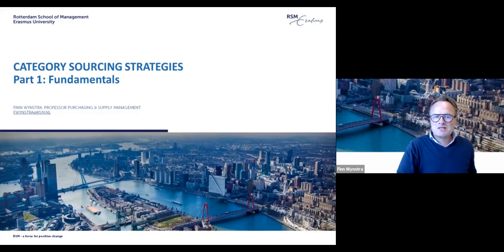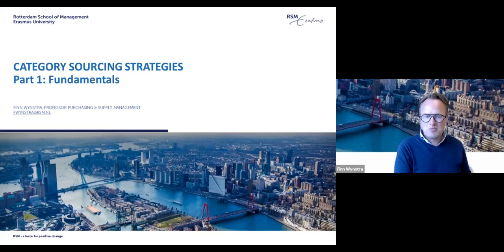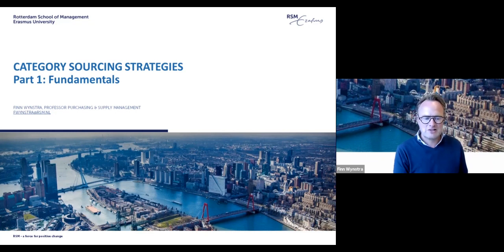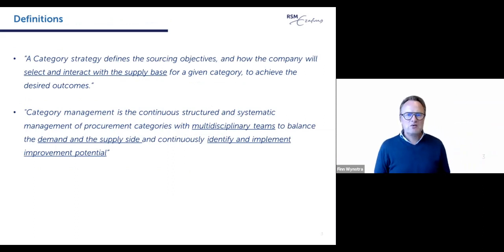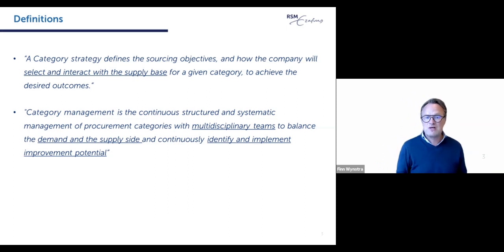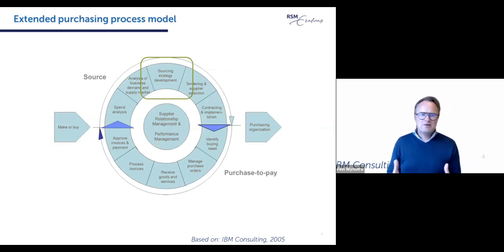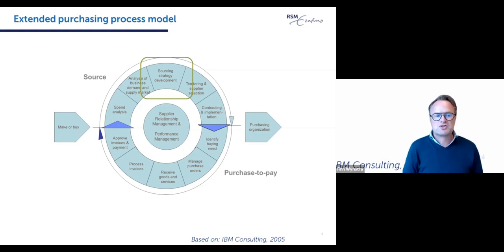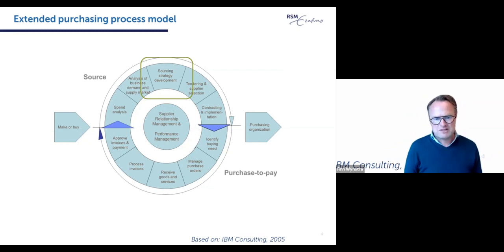Purchasing & Supply Management: Category Sourcing Strategies (Part 1 - Fundamentals)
We discuss what is a category sourcing strategy, what sort of choices are embedded in it, how to determine the scope of a category, and the well-known Kraljic portfolio with its four ideal types of categories and strategies. Finally, we dive into the operationalisation of the axes of this portfolio - an important issue that is often oversimplified!